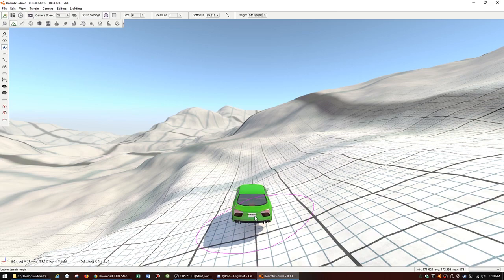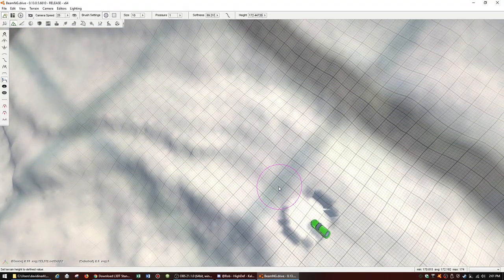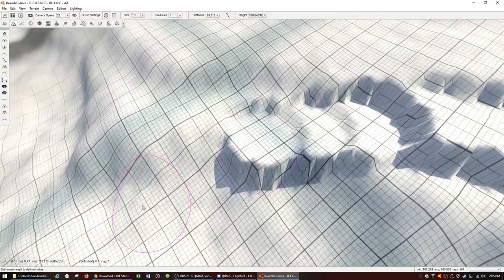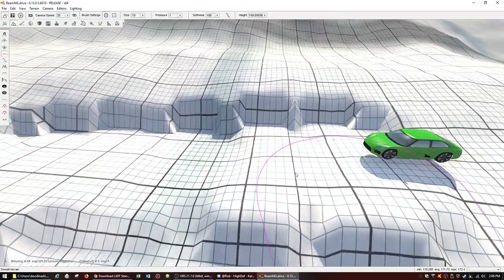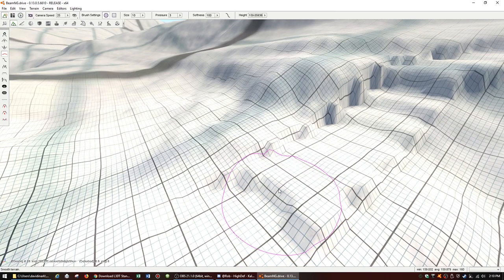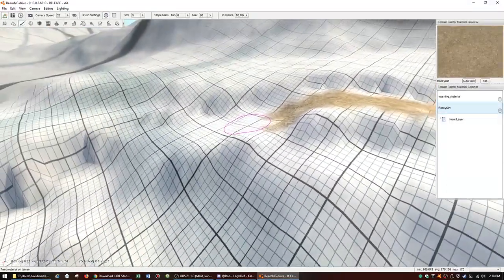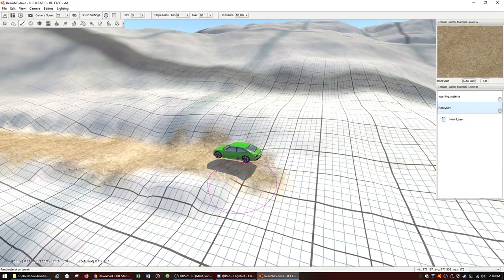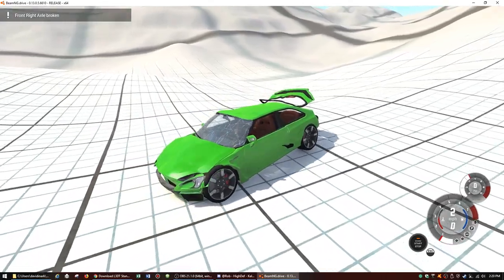BeamNG Drive Modding | EP06: Making roads and smoothing tools on heightmaps - With HighDef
Heya! BeamNG Drive Modding | EP06: Making roads and smoothing tools on heightmaps - With HighDef